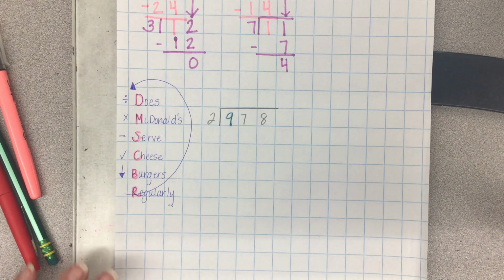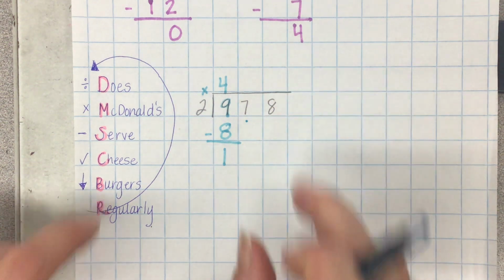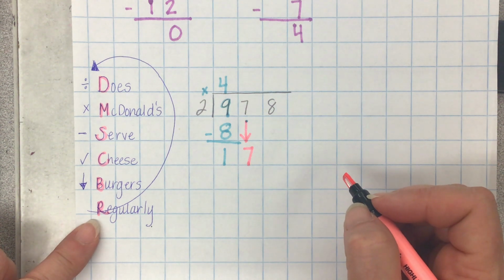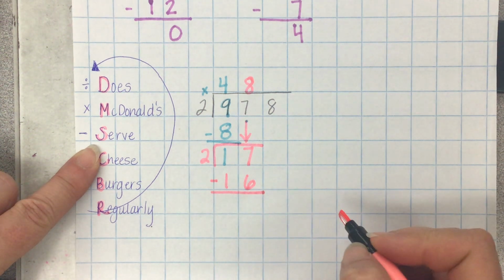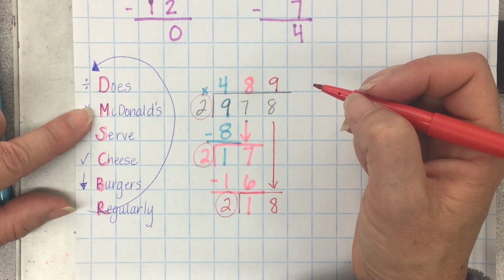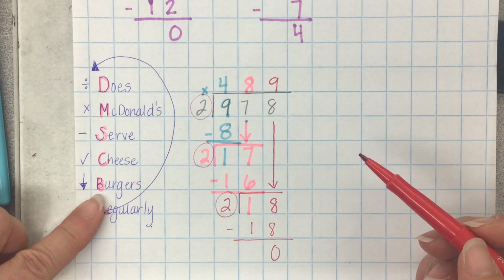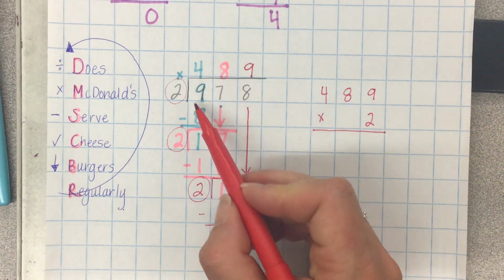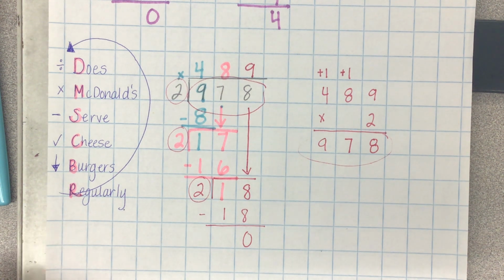Digit by Digit Division